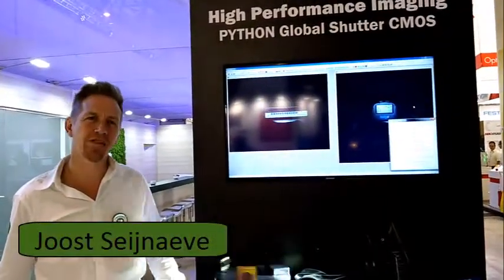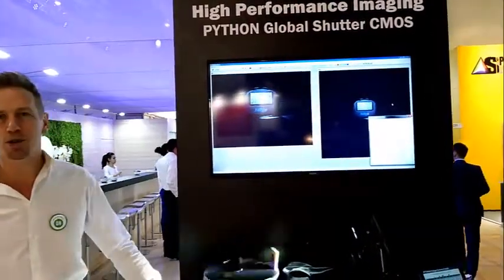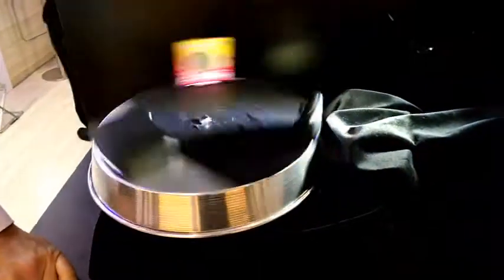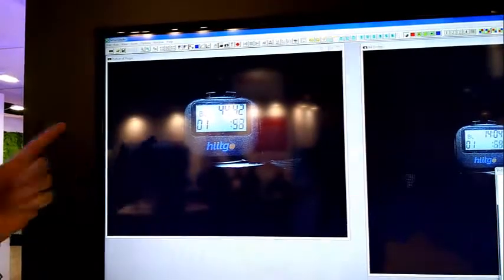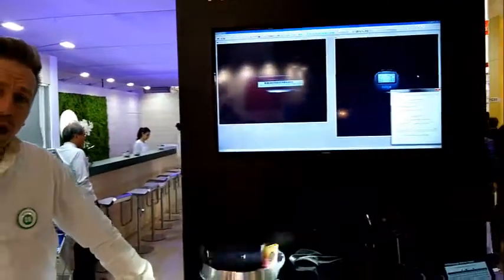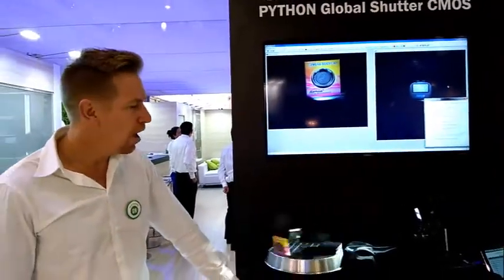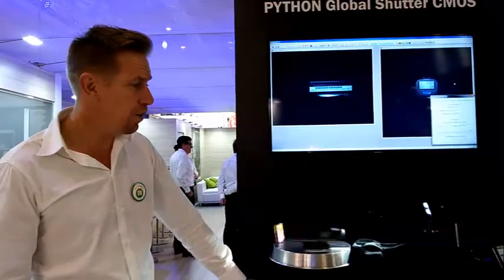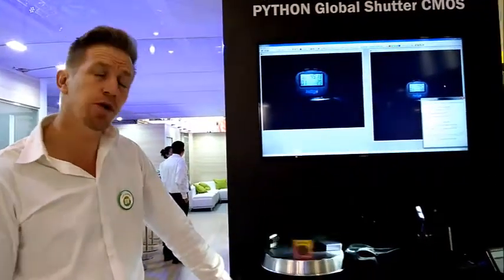PYTHON 25k Global Shutter CMOS Image Sensor Demonstration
The PYTHON family of global shutter CMOS image sensors provides high performance, high bandwidth image capture for demanding industrial applications. This demonstration of the 25-megapixel PYTHON25K image sensor from the 2016 Vision Stuttgart trade fair highlights the global shutter image capture, high resolution, and region-of-interest imaging capabilities available from this platform. for more information.